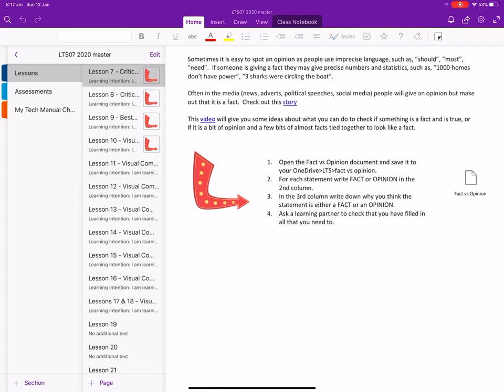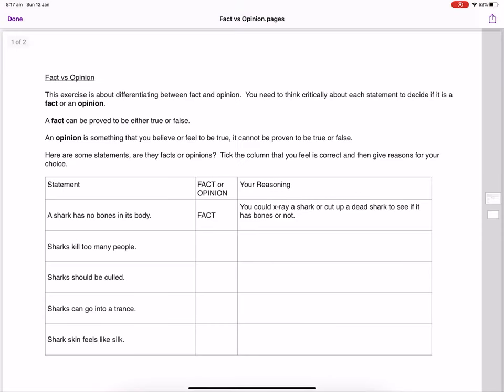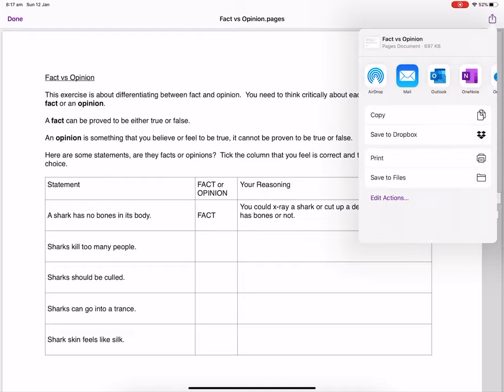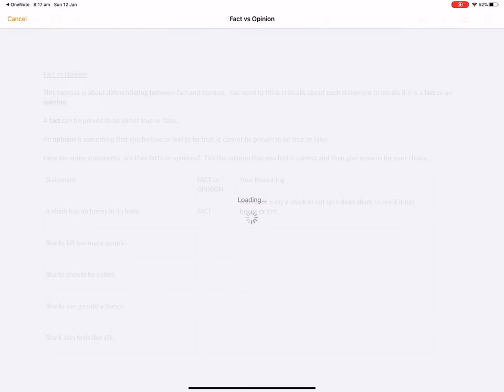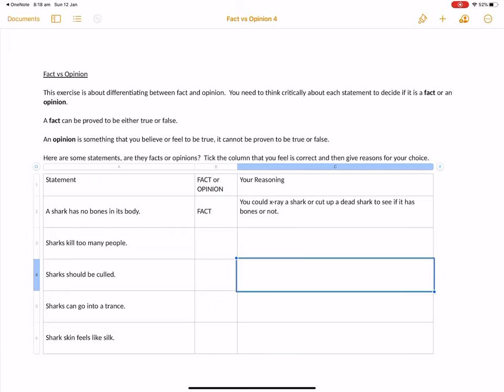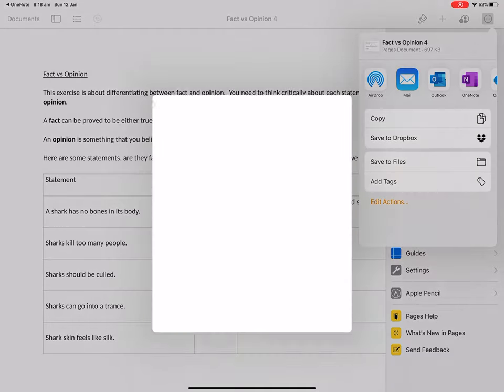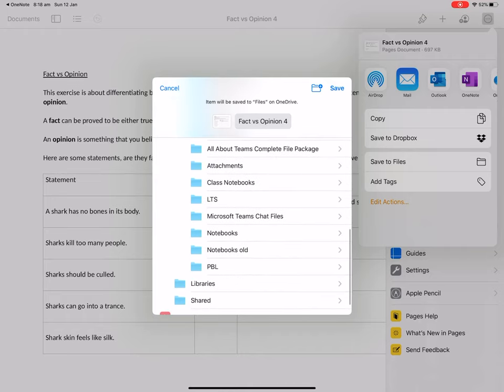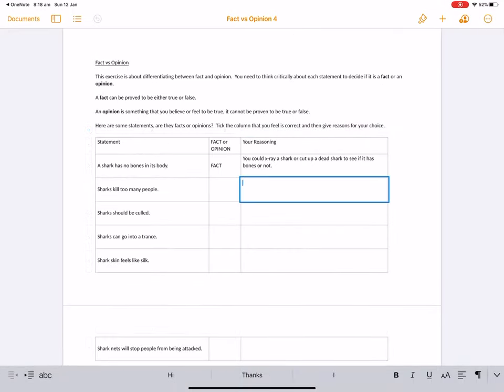Opening and Saving a Pages document from OneNote - using iPad